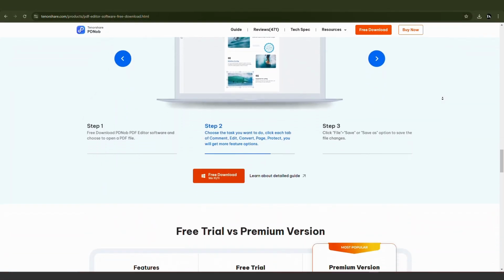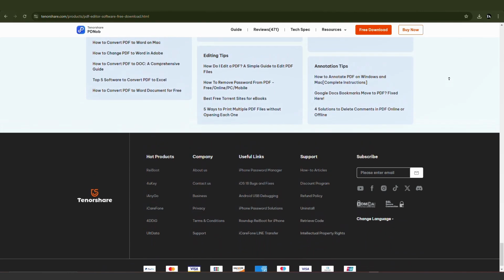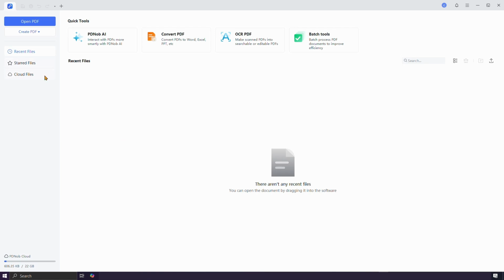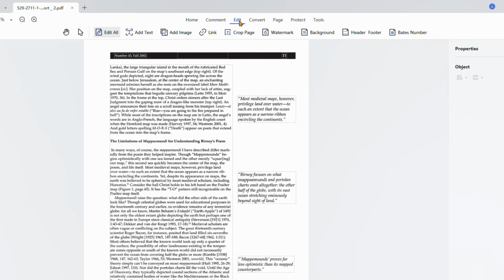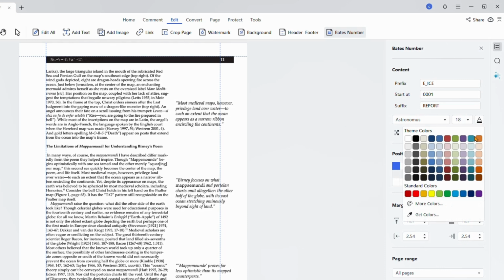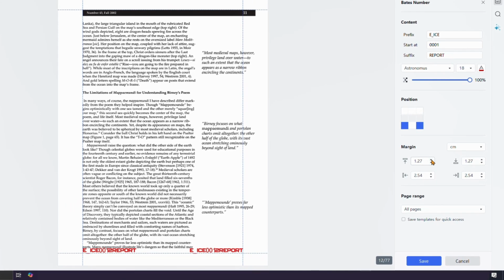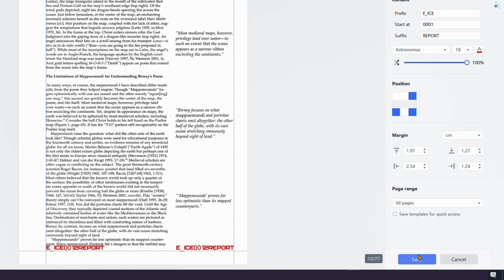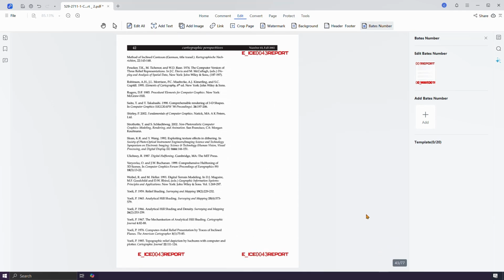Tenorshare PDNob Guide | How to Add Bates Number to PDF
In this tutorial, we'll guide you through the process of adding Bates numbers to your PDFs using Tenorshare PDNob. Bates numbering is essential for legal, medical, or other professional document workflows, and in this step-by-step guide, we’ll show you how to add and customize these numbers quickly and efficiently.

✨ Key Features of Tenorshare PDNob:
✅ Add Bates Number to PDF: Easily insert Bates numbering into your PDF documents, ensuring they are organized and ready for legal or professional use.
✅ Edit PDF Content: Modify text, images, and annotations without hassle.
✅ Merge & Split PDFs: Combine multiple PDFs or split them into separate files.
✅ OCR Functionality: Convert scanned PDFs into editable text.
✅ User-Friendly Interface: Enjoy a smooth and intuitive experience when managing your PDFs.

💡 Try Tenorshare PDNob today and streamline your PDF workflow!

⏱ *TIMESTAMP*
00:00 Introduction
00:09 What is Bates Number?
00:53 Launch Tenorshare PDNob and Import the File
01:12 Add Bates Number to the PDF
01:58 Conclusion

💡 *Text guide here:
How to Add Bates Number to PDF*
Step 1: Open Tenorshare PDNob
Launch Tenorshare PDNob and click "Open PDF" to upload the document you want to add Bates numbers to.
Step 2: Select the Bates Numbering Option
Navigate to the "Bates Numbering" section and choose your preferred numbering style and position.
Step 3: Add Bates Numbers and Save
Click "Add Bates" to apply the numbering to your document, then select "Save As" to save the updated PDF with Bates numbers.